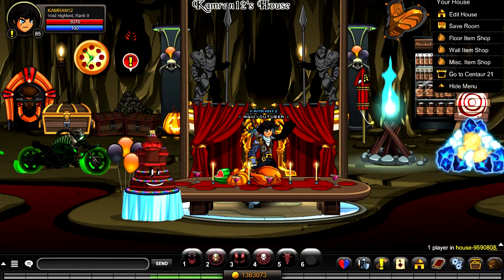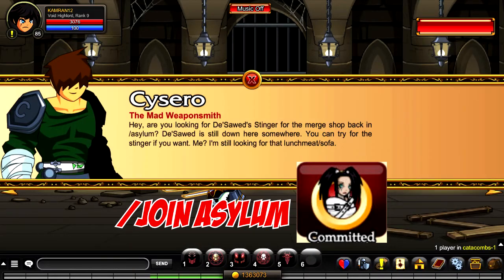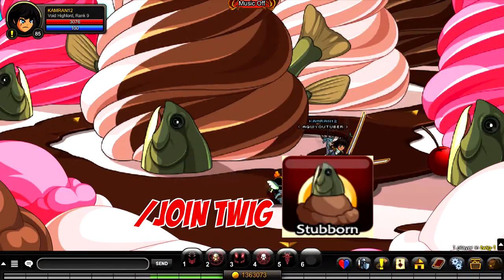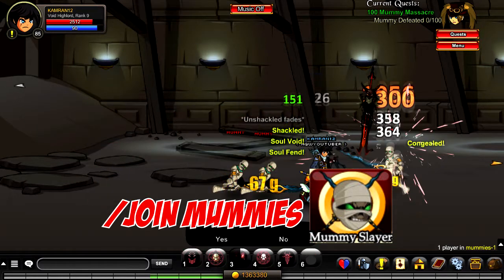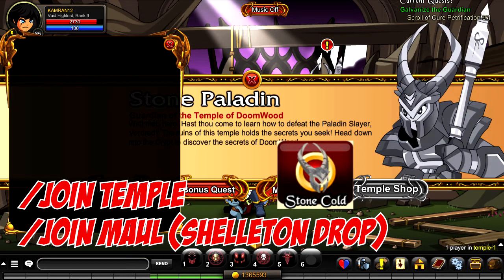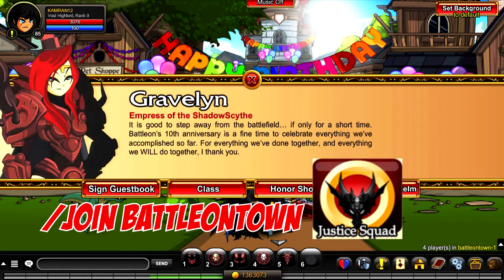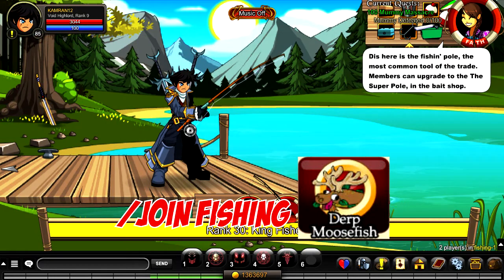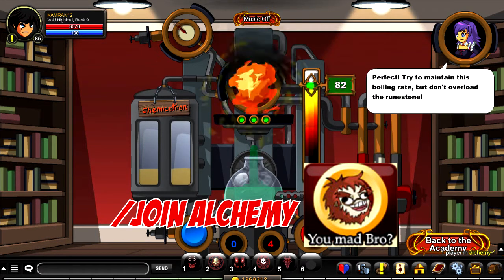AQWORLDS - 10 EASY To Get BADGES! (NON MEMBERS)